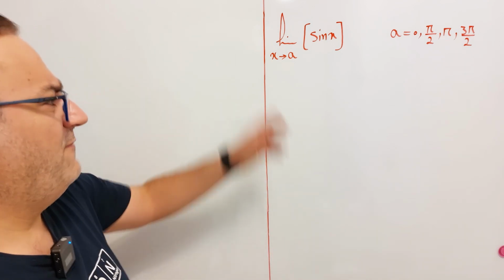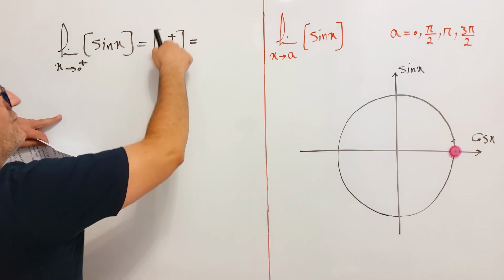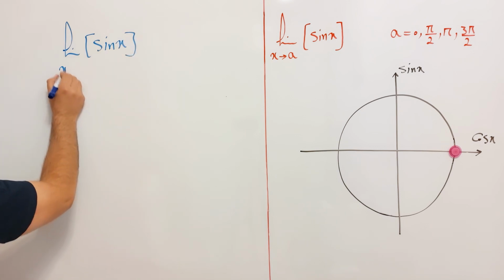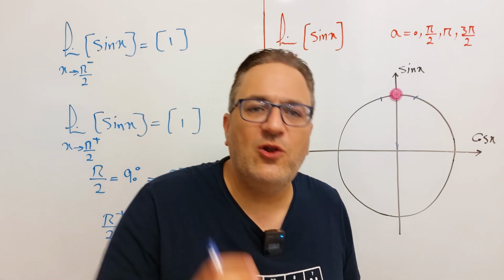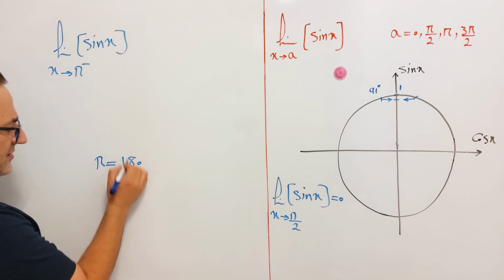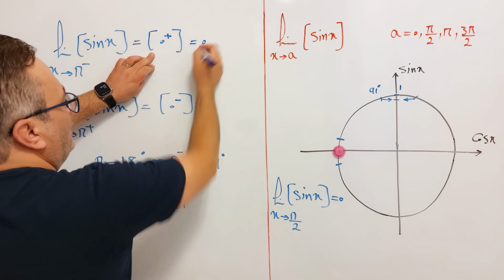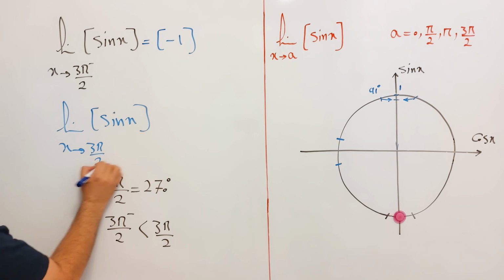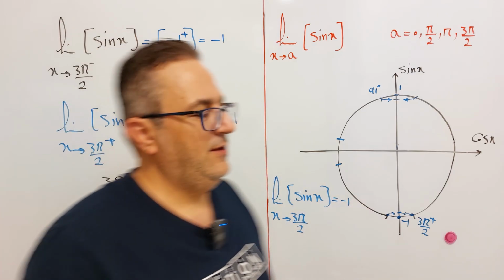Mastering the Floor Function of sin(Trig Made simple) - Session 08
Everything about trigonometric ratios - Session 01